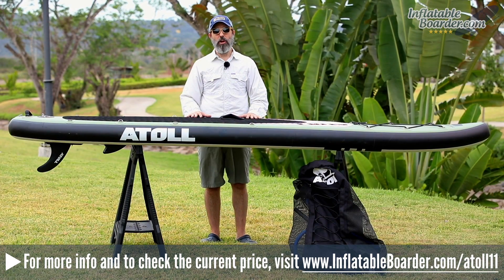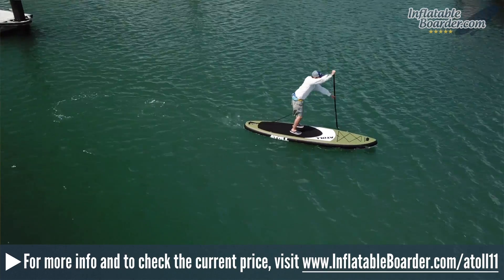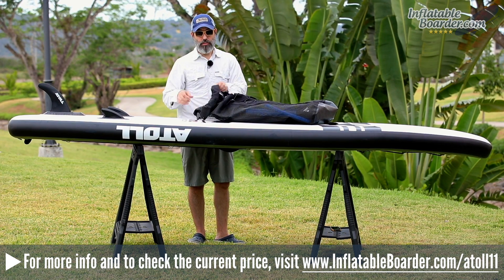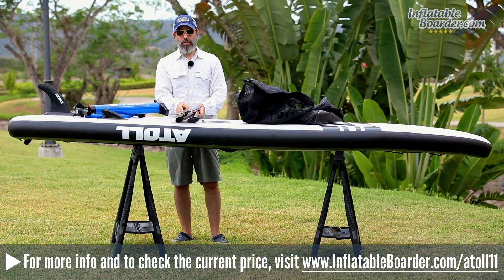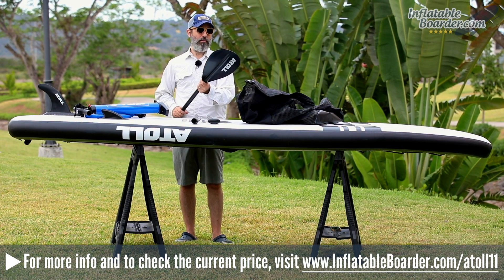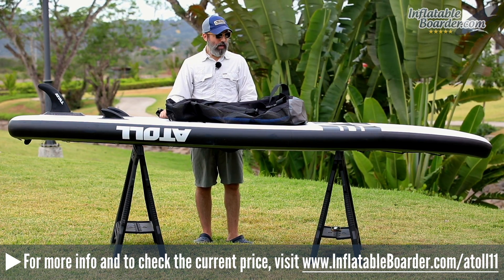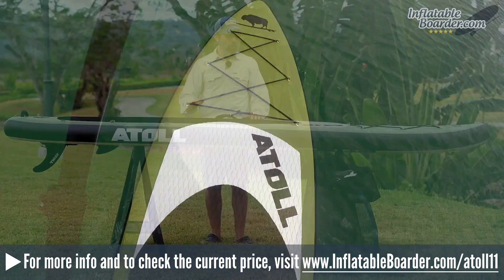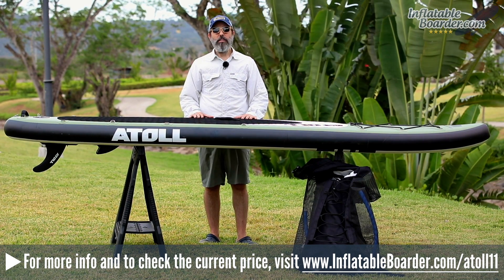Atoll Board Co 11' Inflatable SUP Review (2018 Cruiser Deluxe)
— In this Atoll 11' SUP review, we'll take a look at this popular inflatable paddle board and cover the board's specs, features, included accessories, pros and cons, warranty coverage, paddling performance, and more.

Headquartered in Huntington Beach, CA, Atoll Board Co currently has one iSUP in their lineup. The 11' Cruiser Deluxe model is 32" wide and 6" thick, giving it good stability and overall stiffness.

This model has been around for a while, and the latest version features the company's "Fusion Light Construction" which resulted in a 40% weight reduction over the first version. Weighing in at only 19 pounds, the Atoll 11' iSUP is available in three colors: Army Green/Cool Grey, Light Blue/Navy, and Burgandy Red/Cool Grey.

The top deck of the Atoll 11' SUP features a diamond pattern EVA foam traction pad which provides excellent grip. In the middle of the board is a durable carrying handle which is covered by a soft and comfortable neoprene grip.

Located along the rails are several stainless steel D-rings, and there are 15 D-rings in all on this board. We really like the fact that the company included these, as it gives you added versatility for securing additional gear.

At the nose of the Atoll Board Co 11' inflatable SUP is a generously sized bungee cord storage area which is a convenient place to stash your dry bag, backpack, and other gear when out on the water.

Located at the tail is a Halkey Roberts-style inflation valve and a nice grab handle. The grab handle's location at the tail is great as it allows you to get the fins up off of the beach when pulling the board in and out of the water.

The bottom of the Atoll 11' iSUP features a tri-fin setup with two small fixed side fins and a large removable center fin. Atoll used a good quality universal fin box which gives you the added versatility of being able to swap out different fins.

Included with Atoll's 11' inflatable paddle board is a lightweight mesh SUP backpack, aluminum shaft paddle, coiled SUP leash, repair kit, user manual, and Atoll Board Co sticker.

Overall, this is a stable and fun inflatable SUP that performs well in a variety of conditions. The board's shape helps it to cut through wind and chop well, and it's a great choice for SUP beginners and experienced paddlers alike.